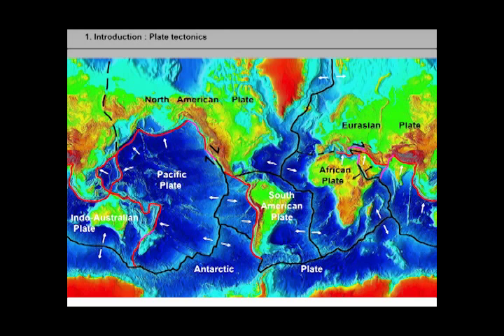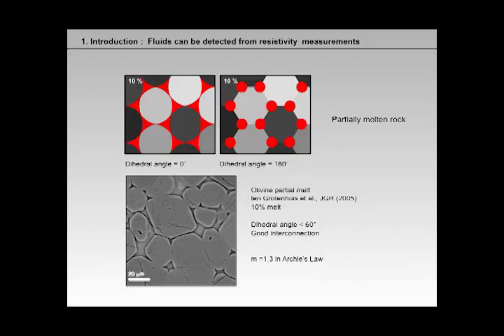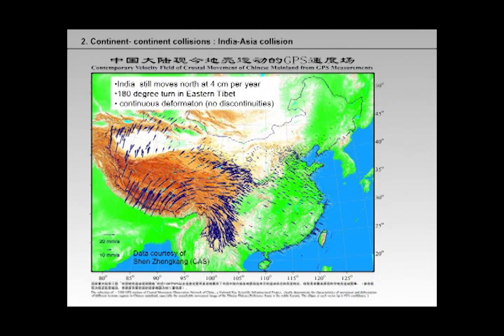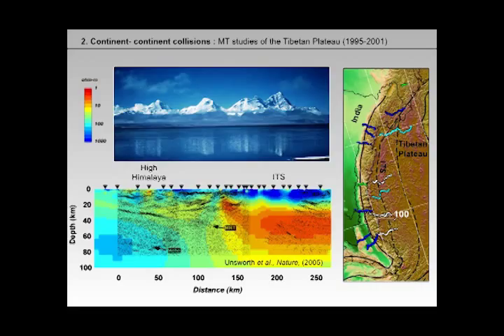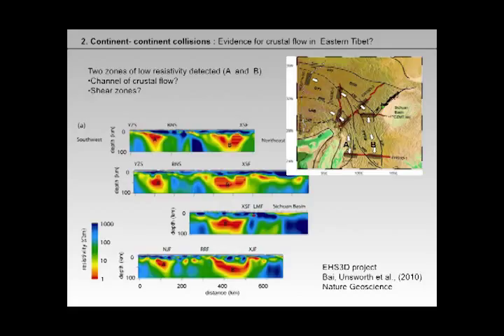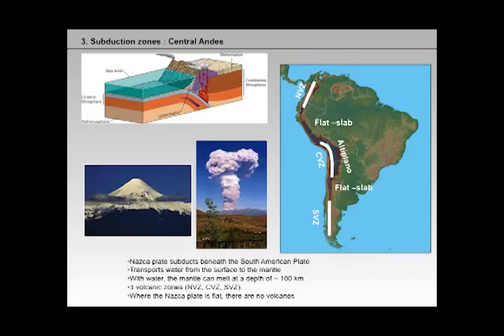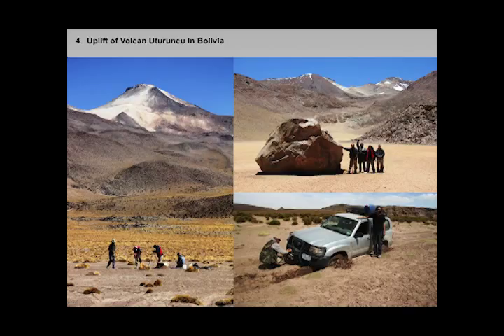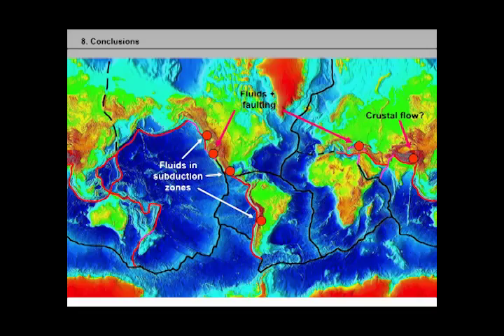Martyn Unsworth - Magnetotelluric studies of continental dynamics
Dr. Martyn Unsworth
University of Alberta, Canada

February 18, 2018 at Arizona State University